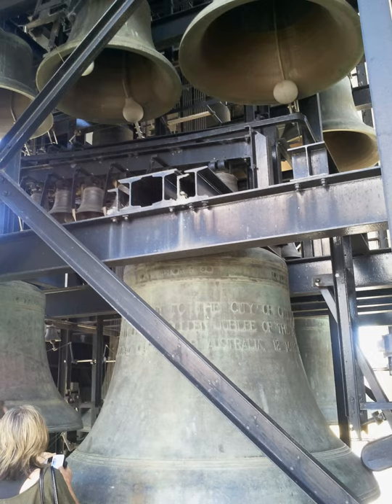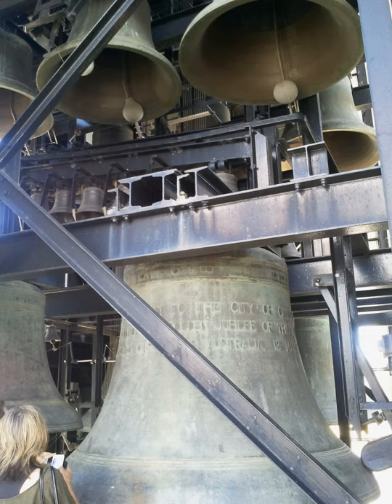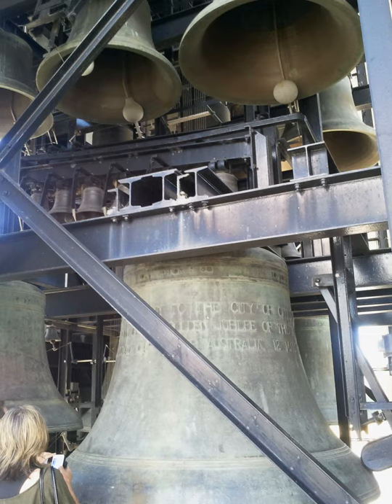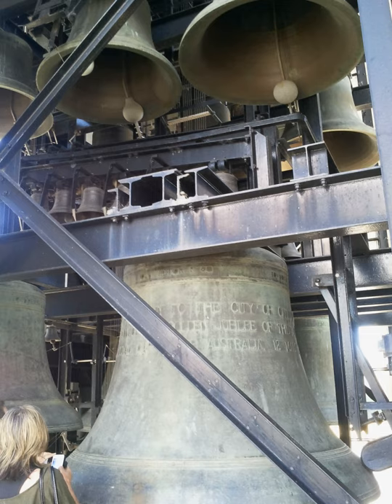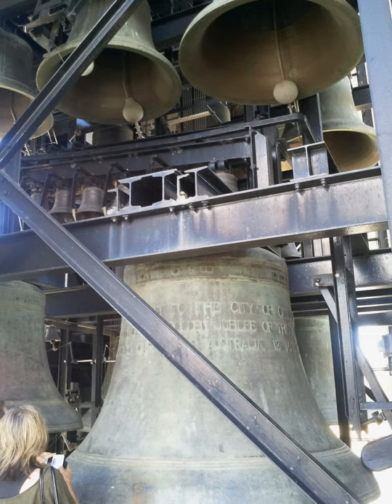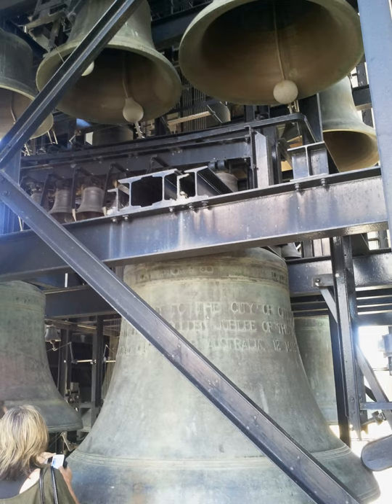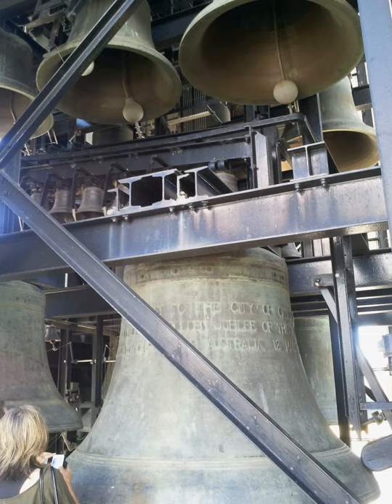National Carillon | Wikipedia audio article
00:00:13 1 History
00:01:00 2 Characteristics
00:02:05 2.1 Links to memorials

- Socrates

SUMMARY
The National Carillon, situated on Aspen Island in central Canberra, Australia is a large carillon managed and maintained by the National Capital Authority on behalf of the Commonwealth of Australia.